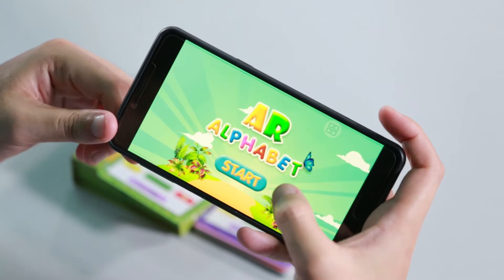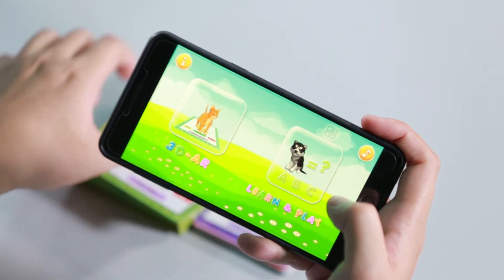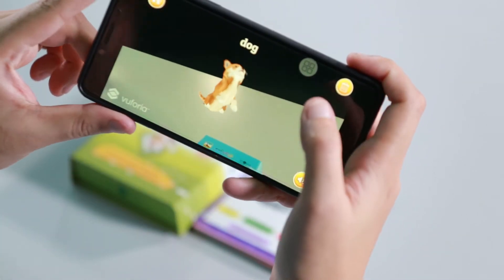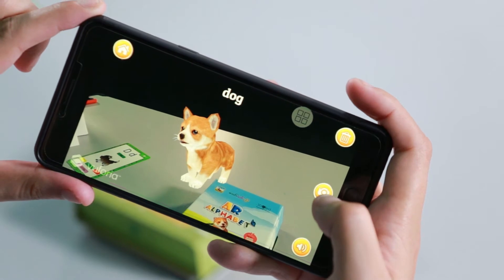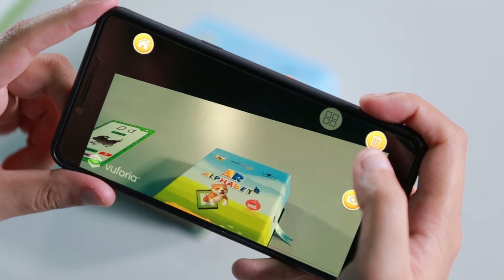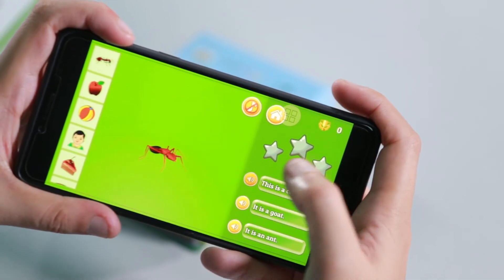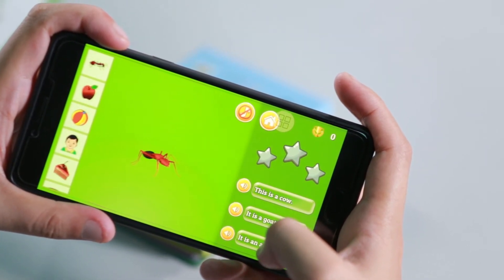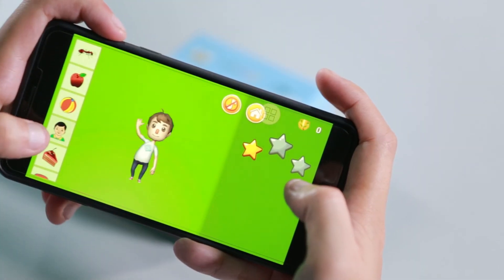Dat Thin Pone Alphabet AR Unboxing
Learn about Dat Thin Pone Alphabet AR and its features. Activate your app today and learn with interactive 3D AR animals and objects!